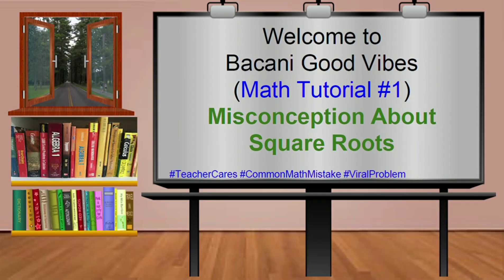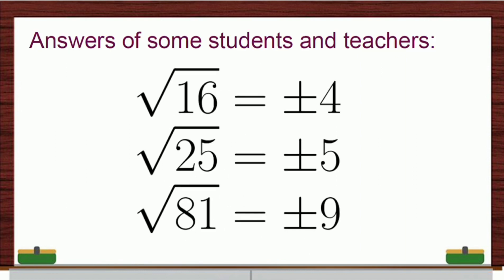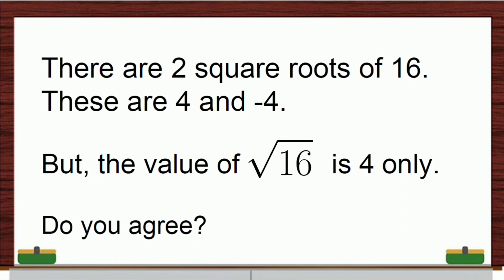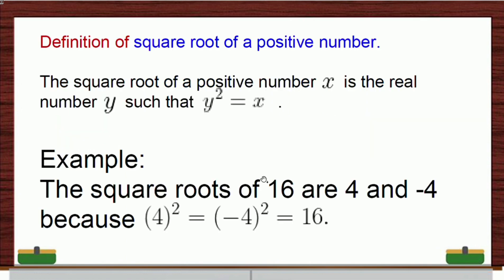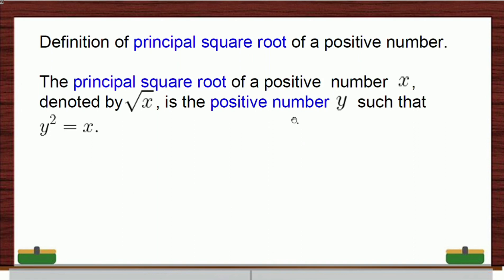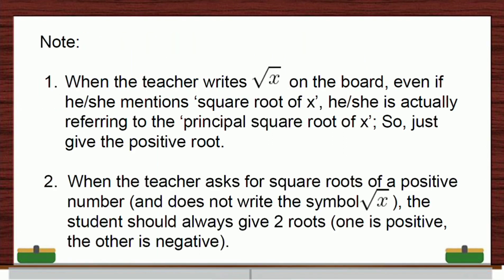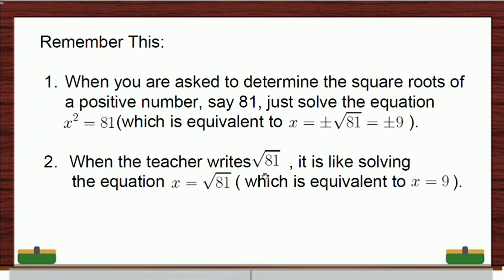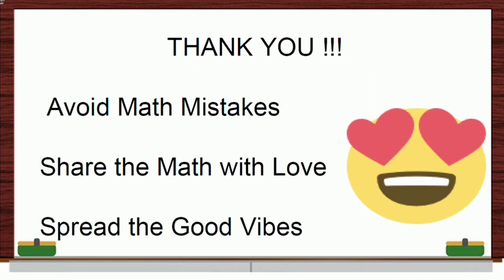Misconception About Square Roots | Math Tutorial No. 1 | Bacani Good Vibes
The concept of square roots is usually discussed by math teachers when they teach the idea of radicals to their students. Some teachers commit a ‘careless’ mistake when they deliver their lessons on radicals. So, to help them avoid such common error, this video was made. We hope that everyone (teachers, parents, students) will find this clip helpful. You may try doing the exercise problems that were given. We appreciate it if you give your answers here as well.

:-) Show the care. Share the love. Spread the good vibes :-)